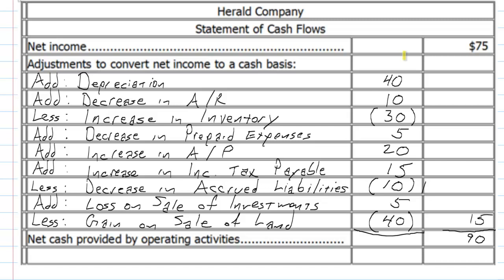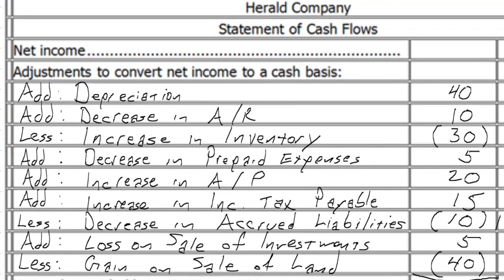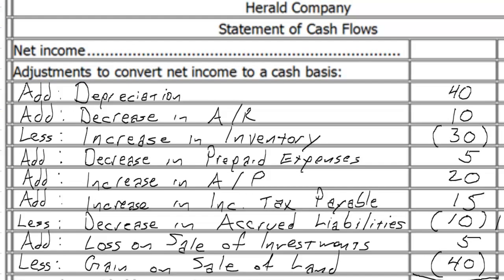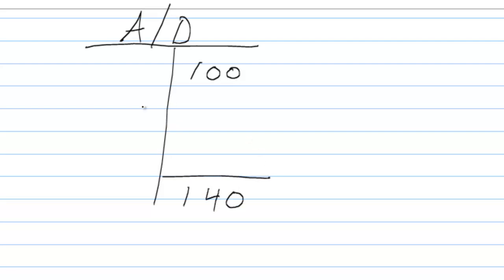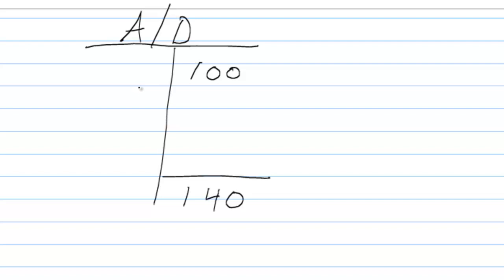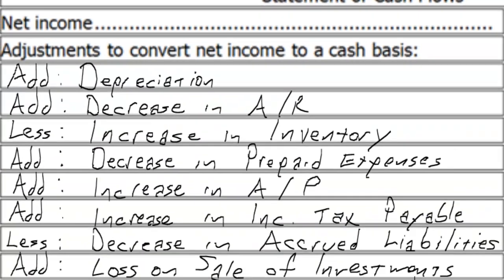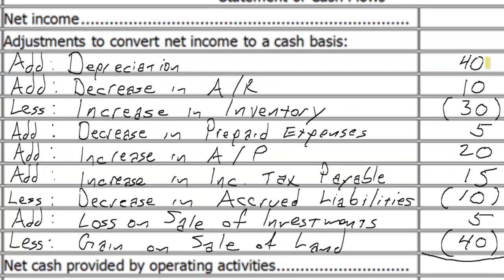Ex 14-5 Pt. 1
Exercise 14-5
Operating Activiities